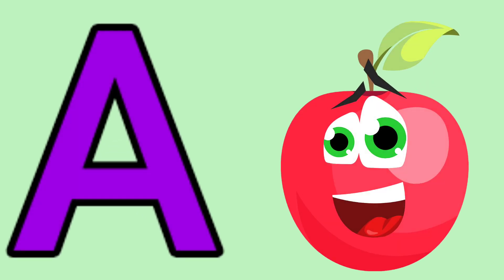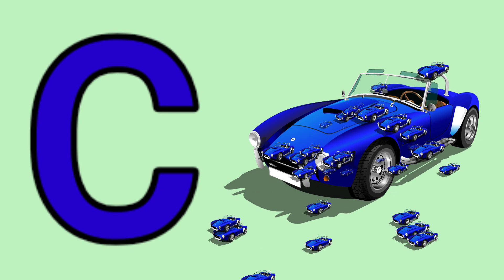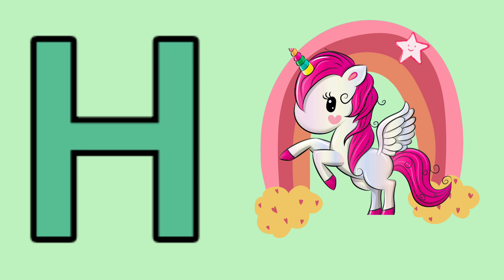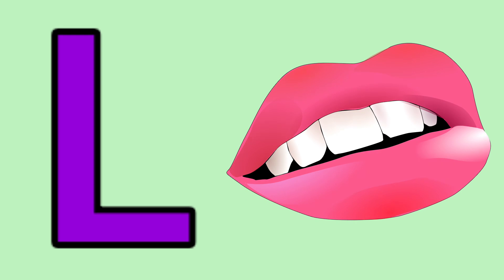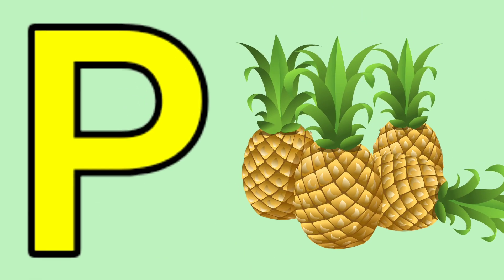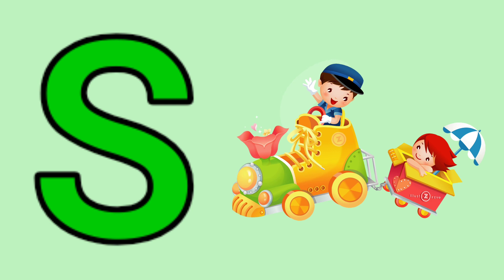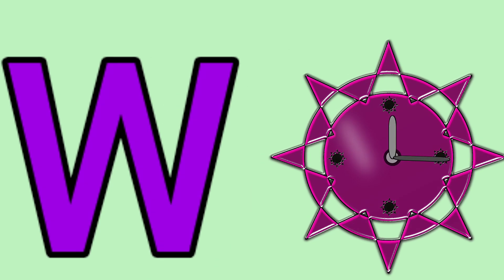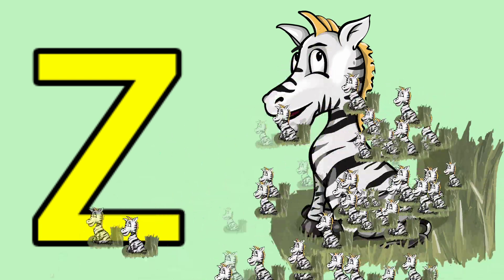Abc Song || Phonics Song for Kids || A to Z Phonics Song || Alphabet Phonics Song || Kids Class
abc 123
color song
123 song
numbers song
abcd
abc song
abc
abcd abcd
a se anar
colour
colours name